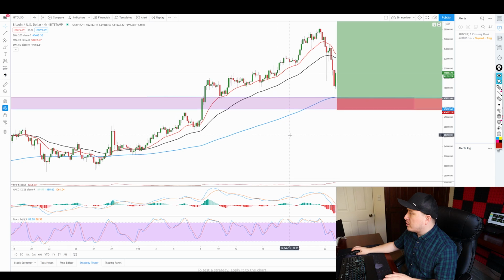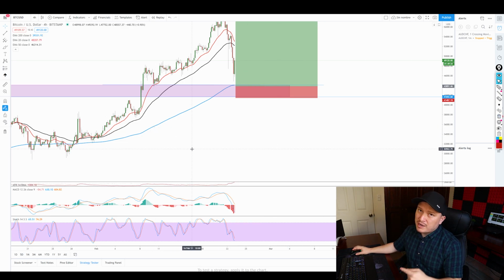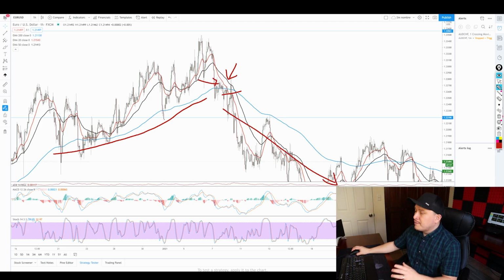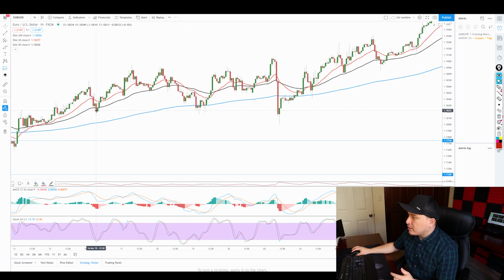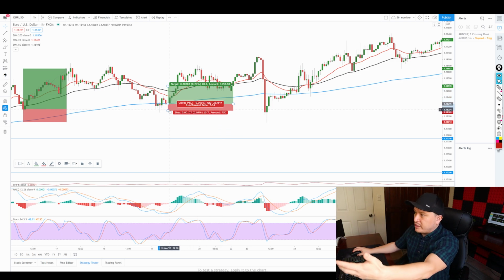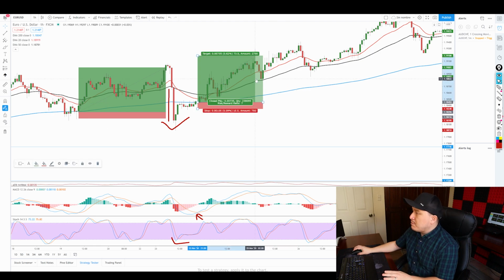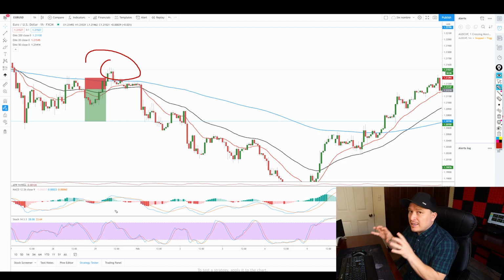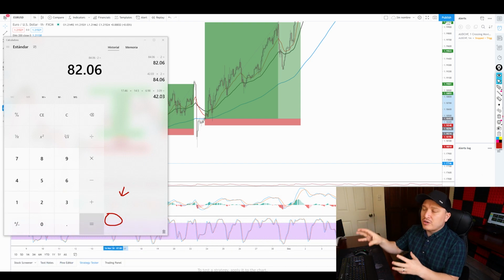💵💵90% MACD Forex Strategy for 2026📈📉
Timecodes
0:00 Intro
1:14 BITCOIN Prediction
3:26 Strategy Explanation
5:56 Indicators: EMA 200, EMA 50 and EMA 20
6:32 How to enter trades
16:23 Final Recommendations